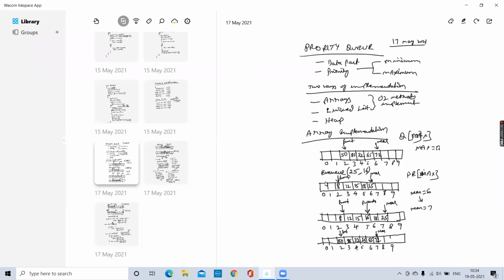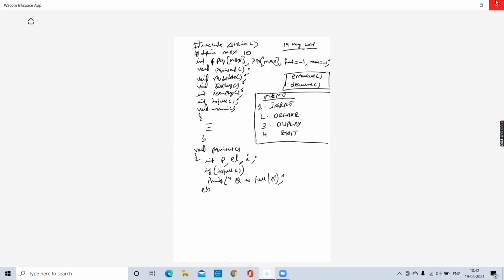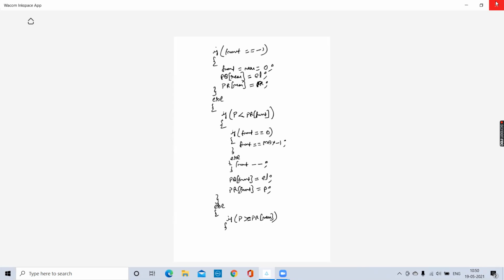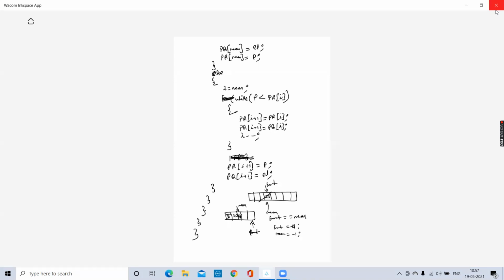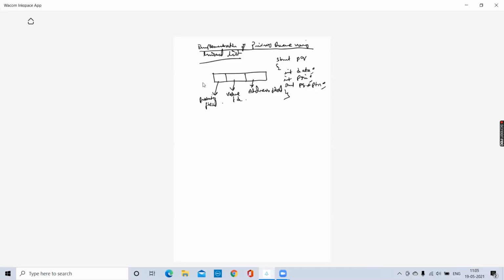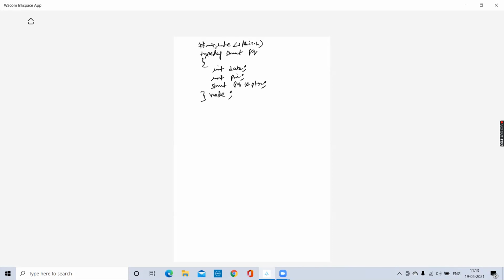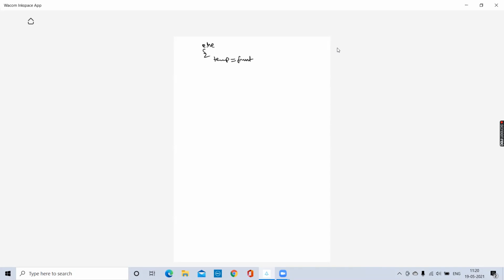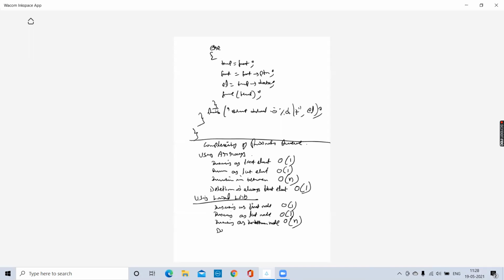Implementation of Priority Queue using Linked List by Major Dr V A Narayana